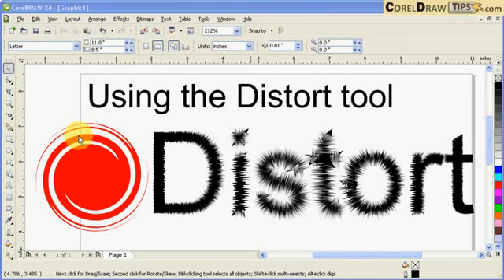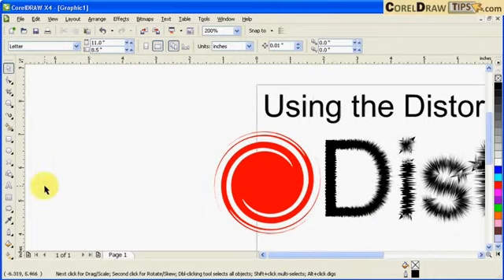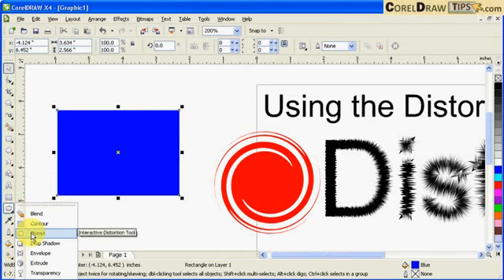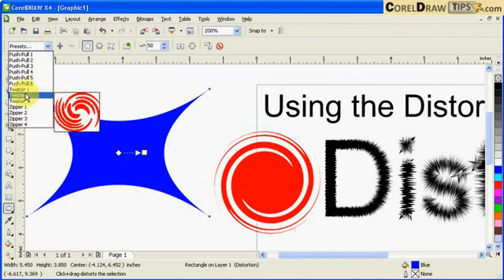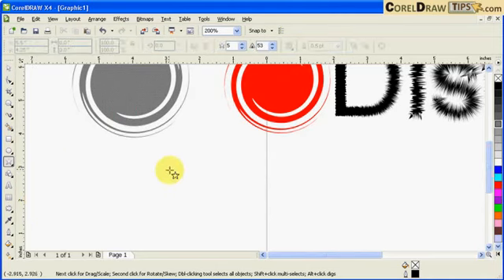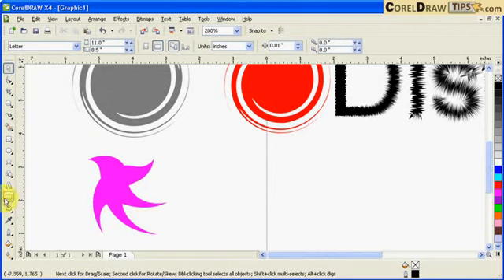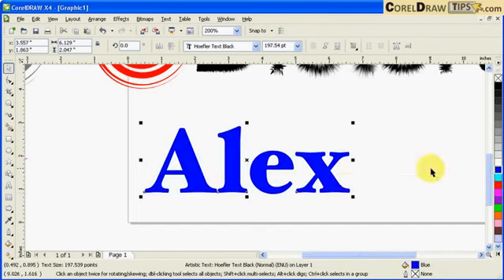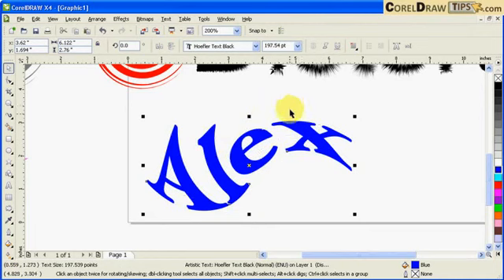42 Using the distort tool in CorelDraw